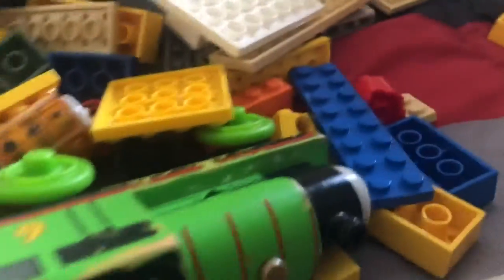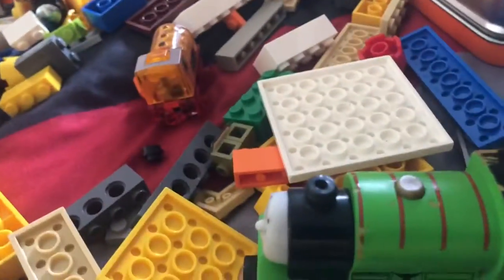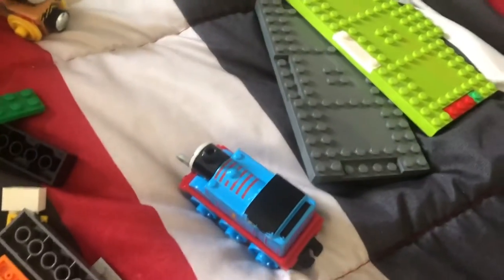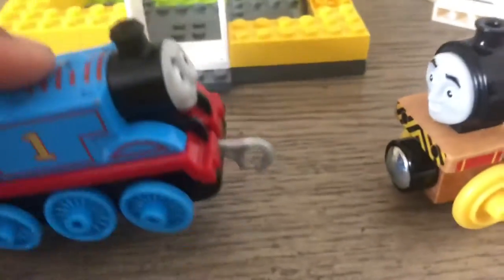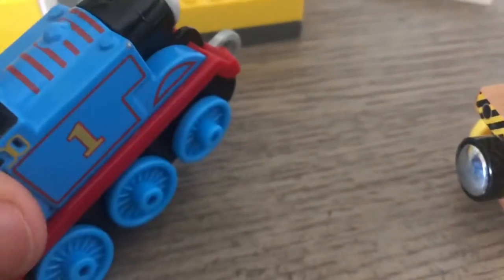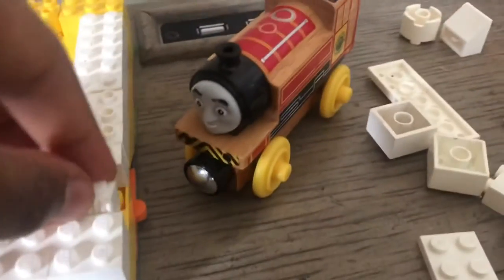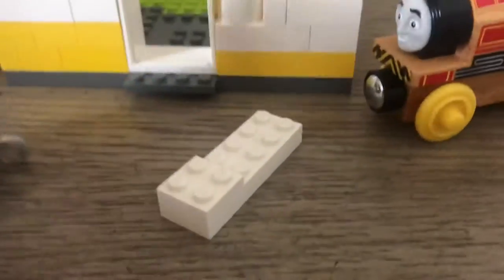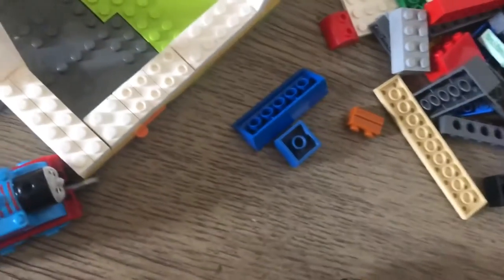Thomas younger days episode 4 The Lego house!